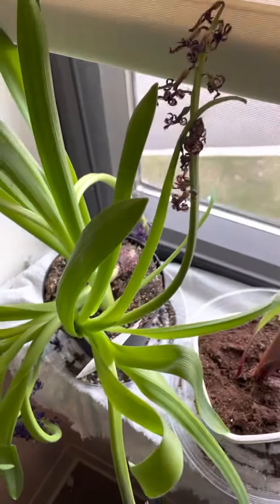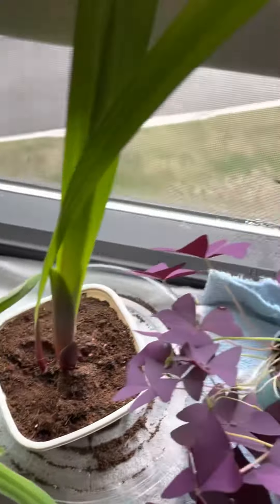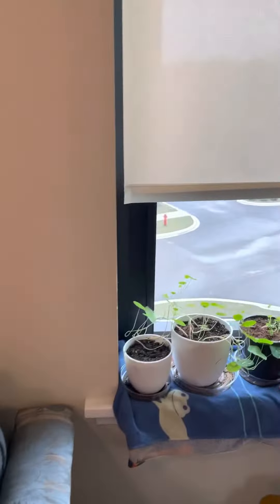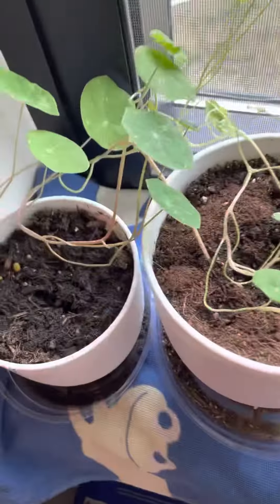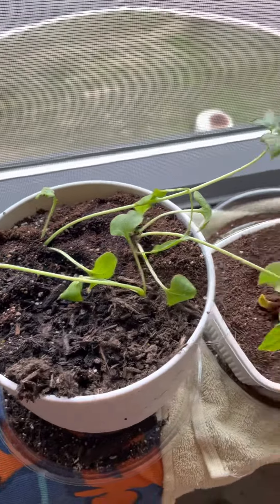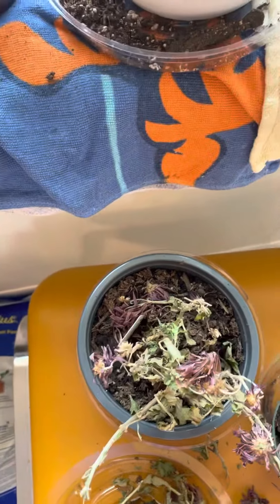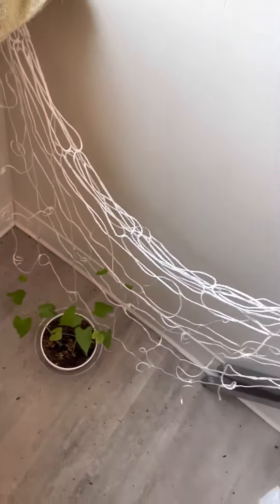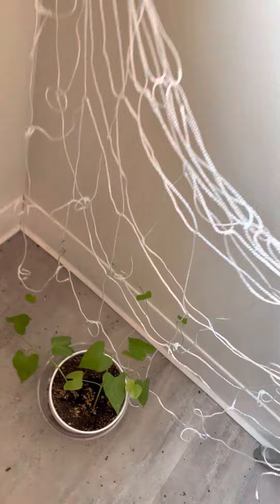4-5-23 plant vlog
Mostly good news except for the dahlias